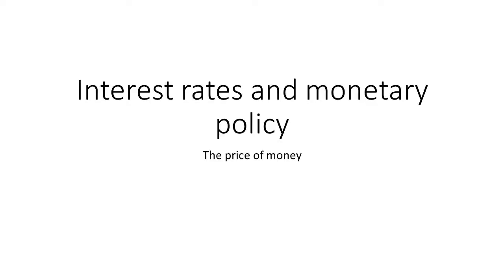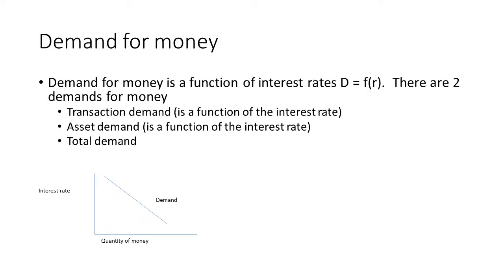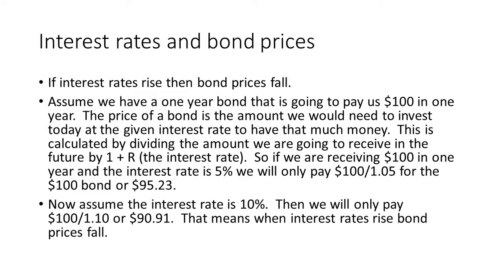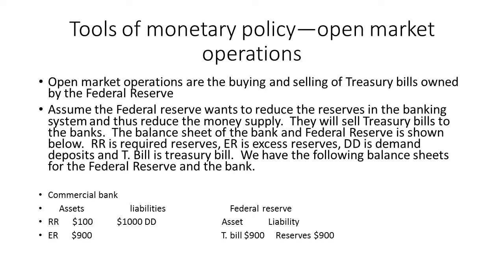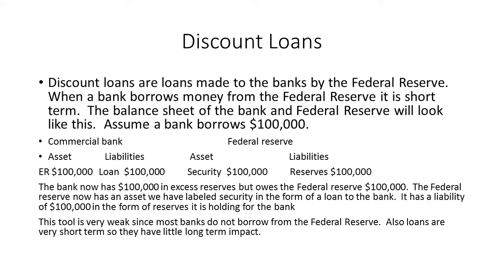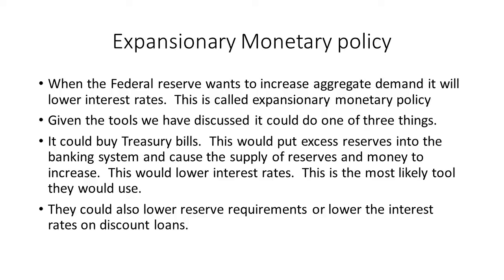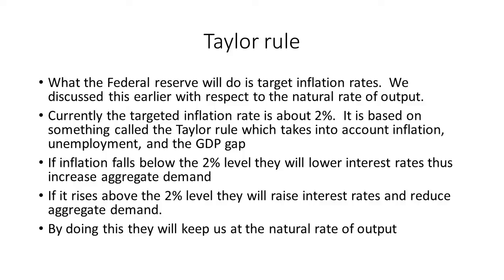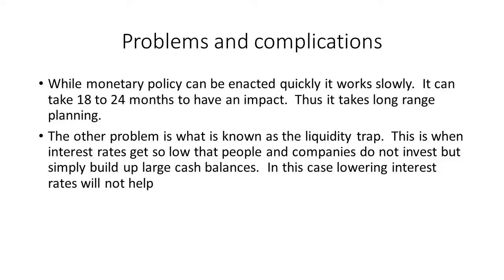Interest Rates and Monetary Policy 1